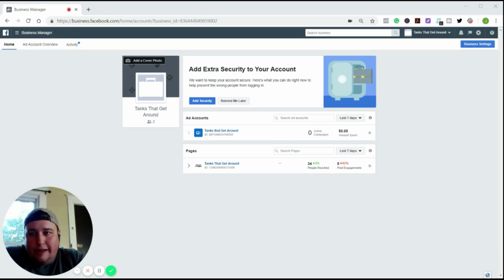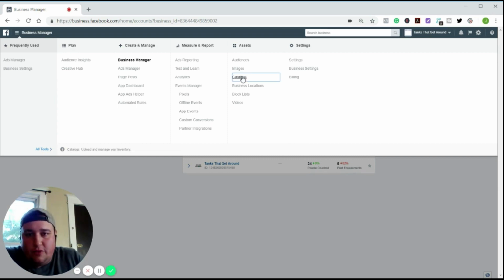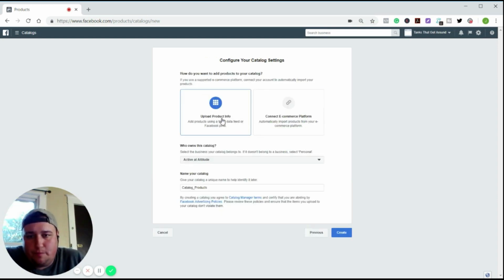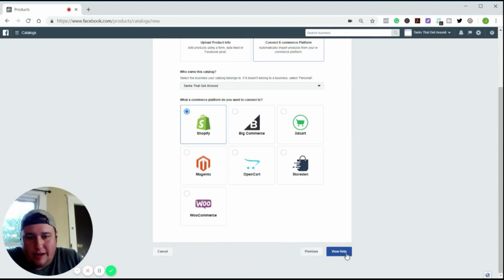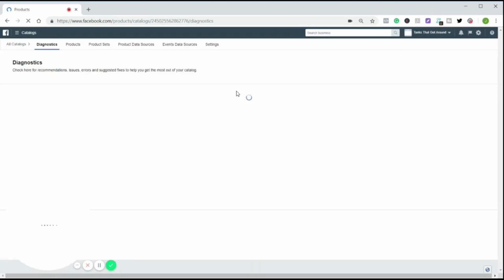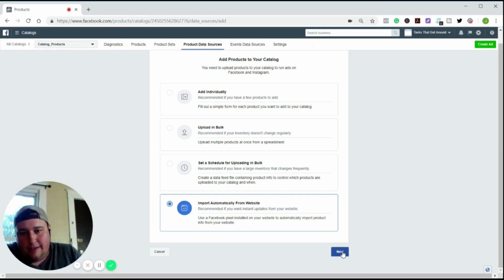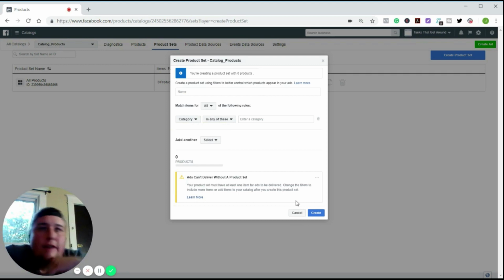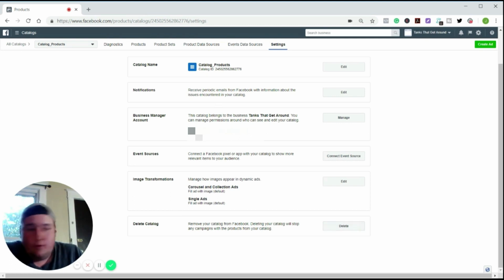Daily Marketing Tactic: Facebook & Instagram Ads EPIC: Product Catalog Setup 013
Hey all, just running through how to setup the Facebook and Instagram Product Catalog setup. Super important for dynamic ads and re-targeting so make sure to check this one out!